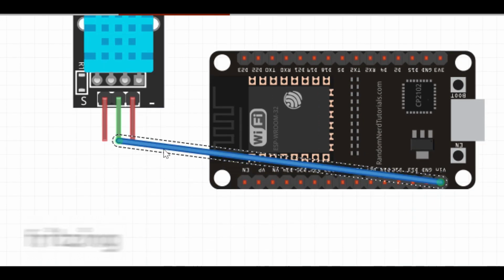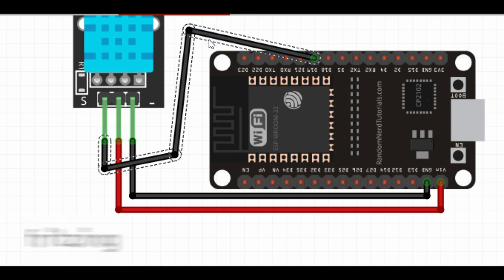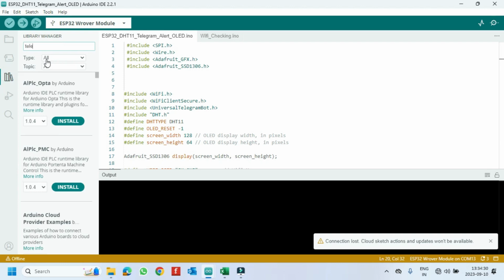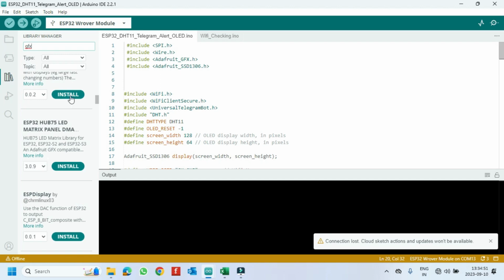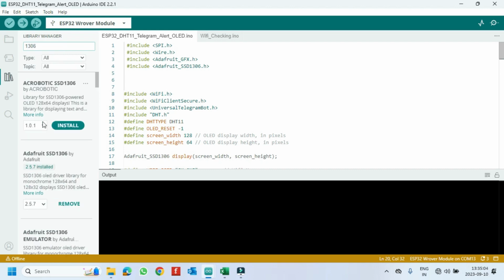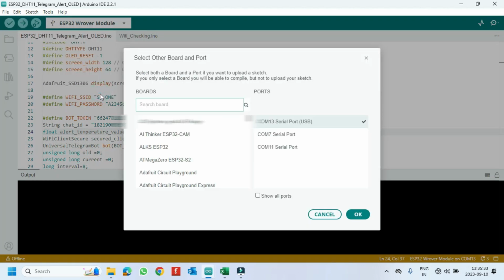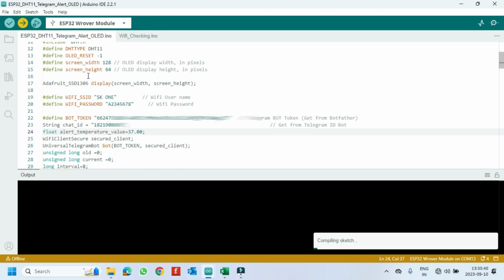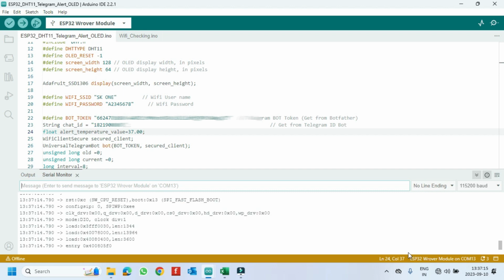ESP32 DHT11 Telegram Alert OLED | esp32 telegram notification | esp32 telegram bot | NodeMCU ESP8266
Dear Viewers,